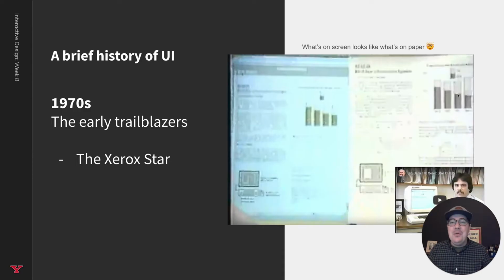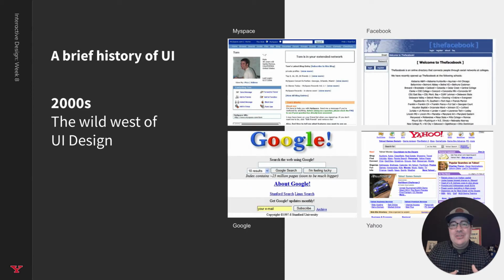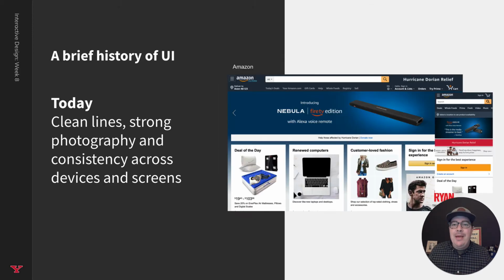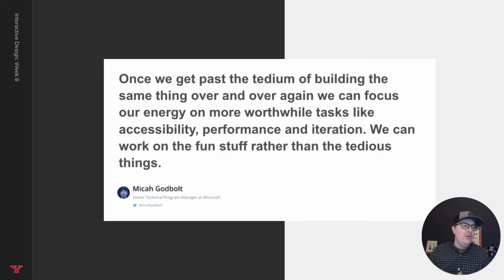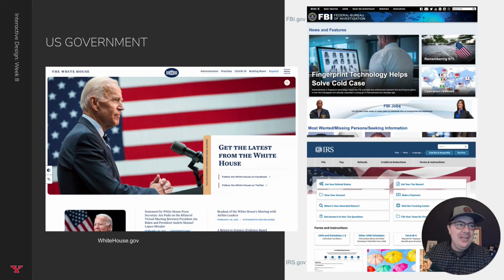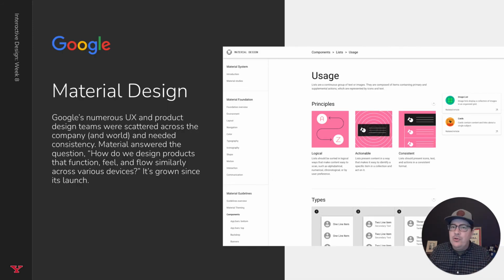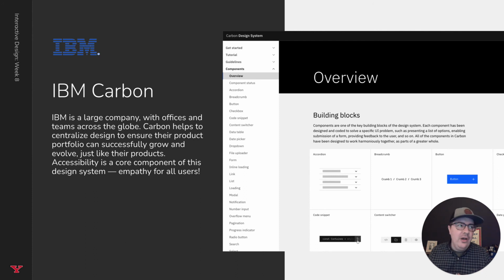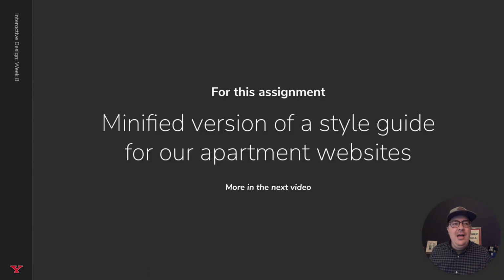YSU / GID / IXD - Introduction to Design Systems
In this video, I'll give a brief overview of design systems and the history of user interfaces